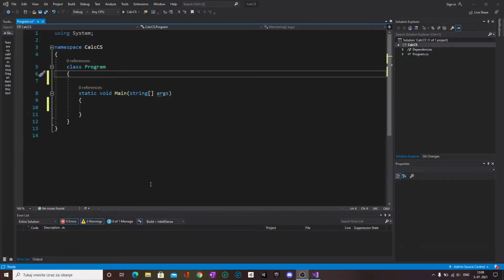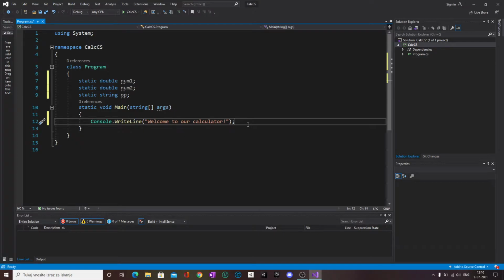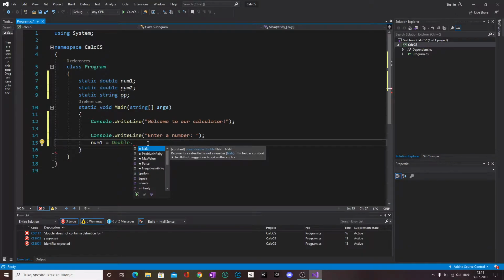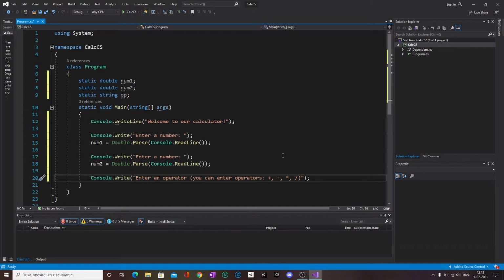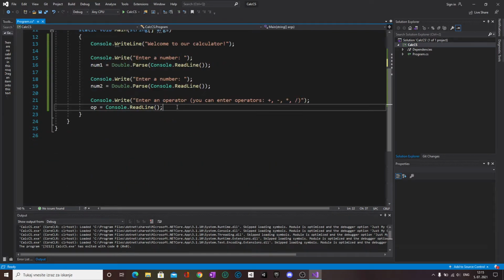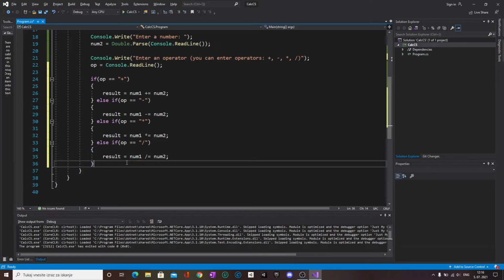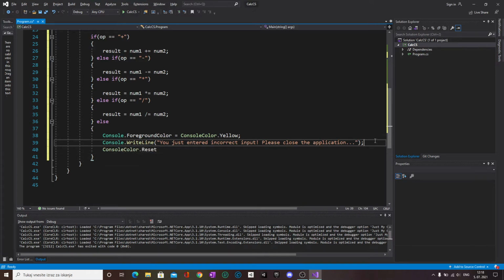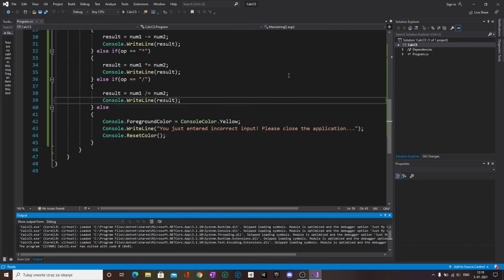How to make a simple Calculator in C#